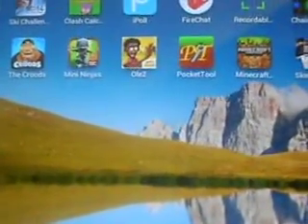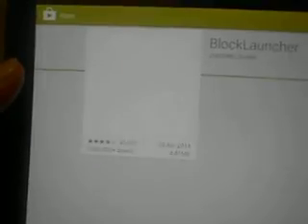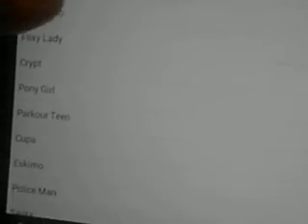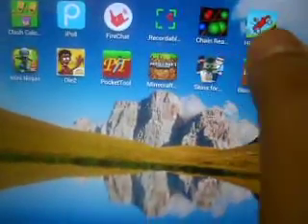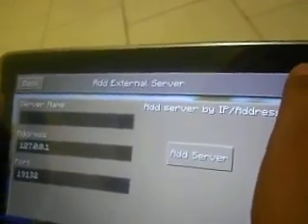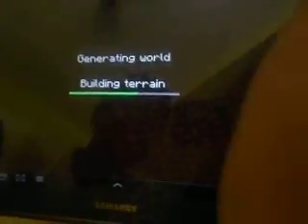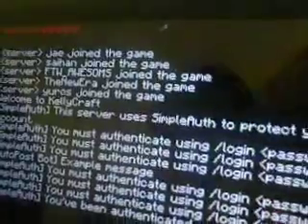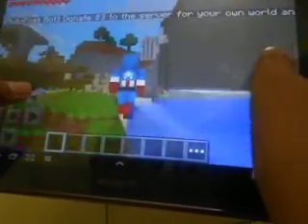Minecraft PE Gameplay - 1 how to enable skins and to join external servers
this video shows us how to enable skins and to join in external servers in minecraft pe 0.7.6 and up
Apps required: block launcher,skins for minecraft pe
my android version : jellybean 4.2.2